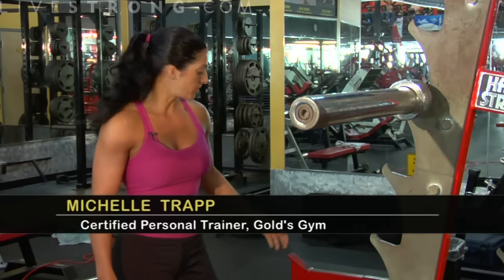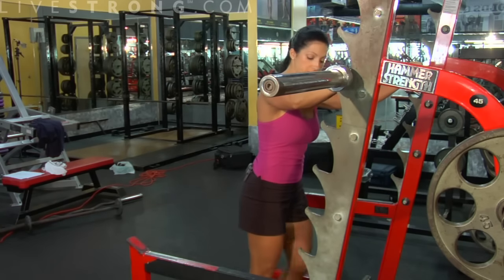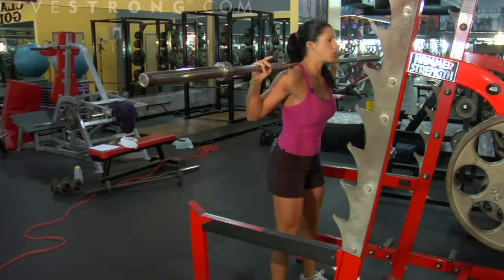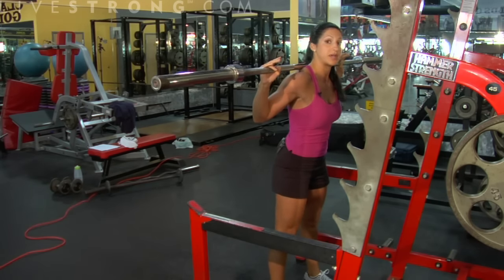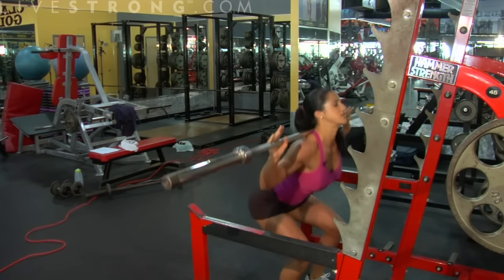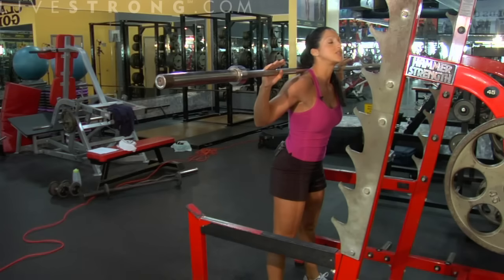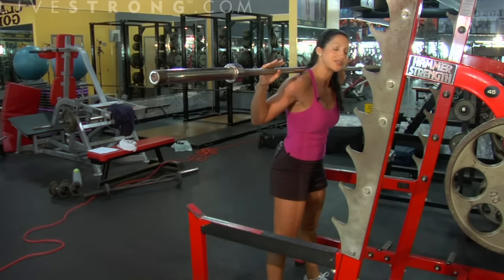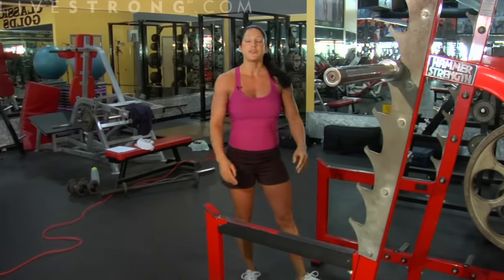How to Do Barbell Full Squats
Increase leg strength with barbell full squats.  Learn how to lift weights and get stronger in this training video.